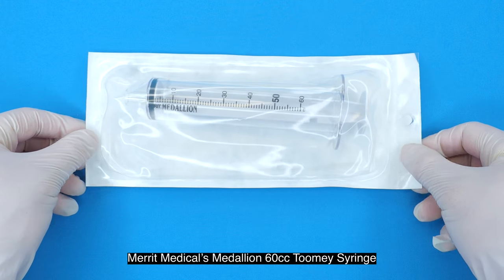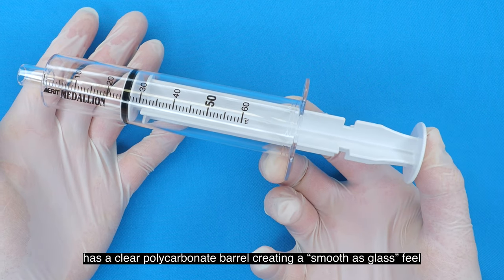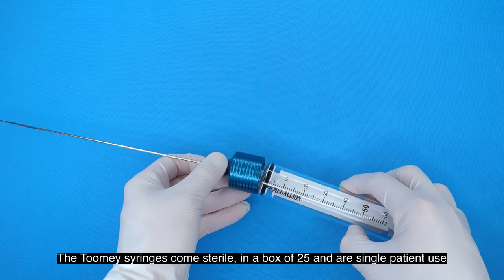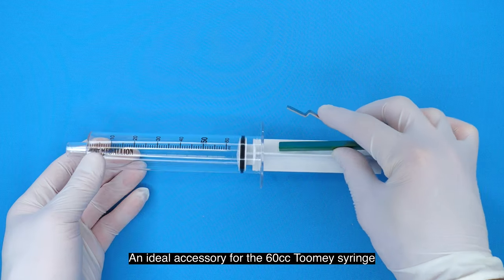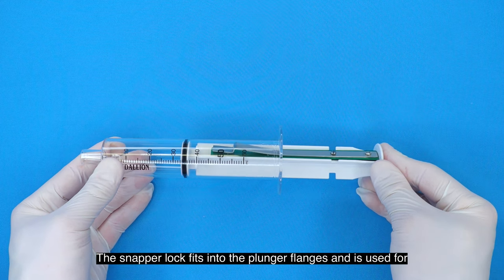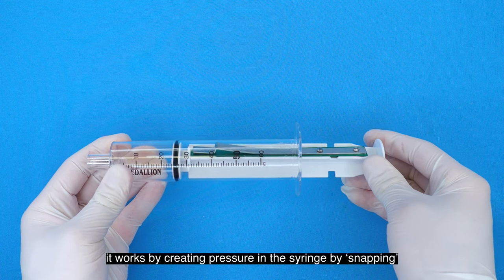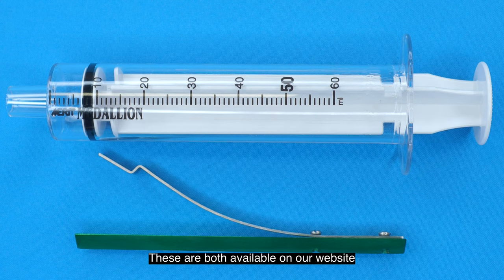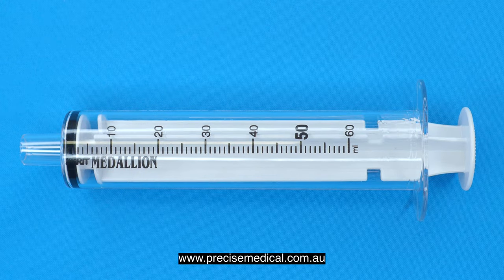Why Choose Medallion 60cc Toomey Syringes - Precise Medical Supplies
These Medallion 50/60cc Toomey Tip syringes are single use and come as a box of 25. They are also registered with the TGA.

For use with cannulas that have a 60cc Toomey Syringe hub.